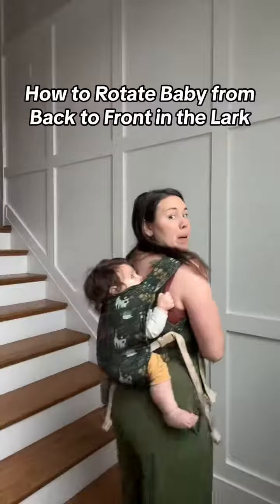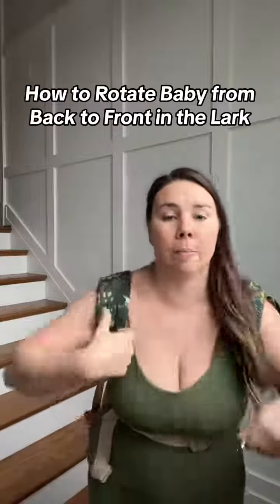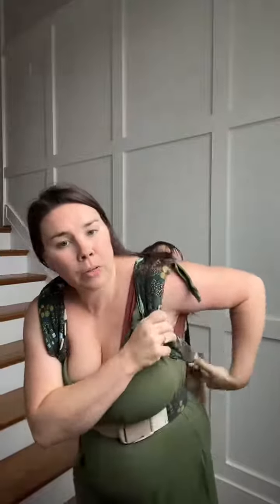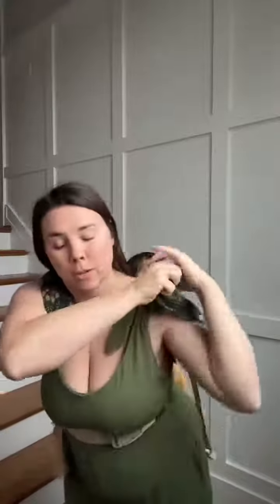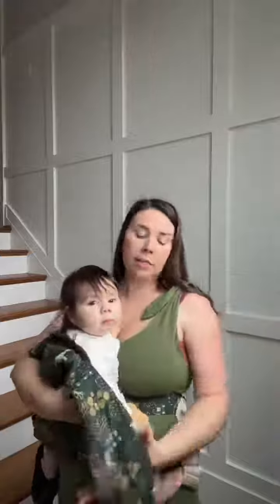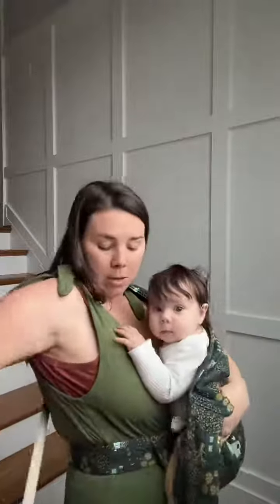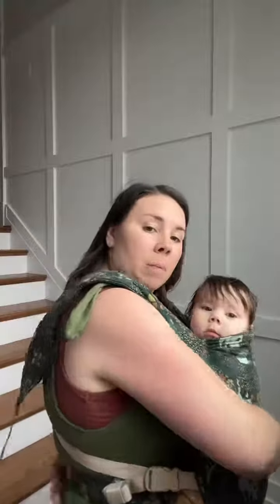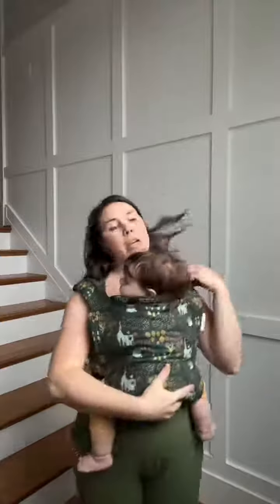How Much Easier Can The Lark Get?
Switching your baby from back to front in the Lark Carrier is a breeze! Our quick tutorial makes it super easy, so you can enjoy every moment of babywearing. Ready for a smooth transition? Let's do it together!